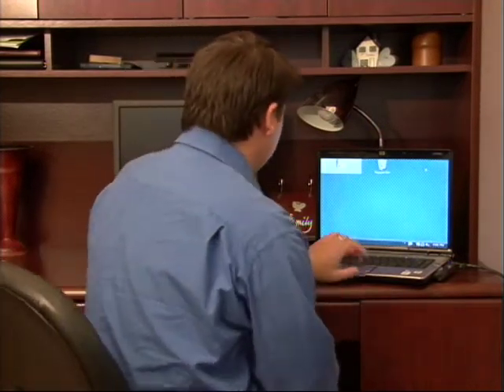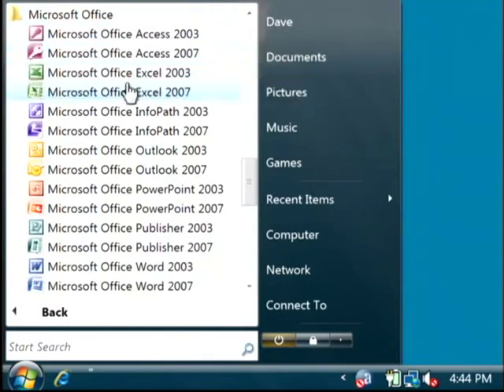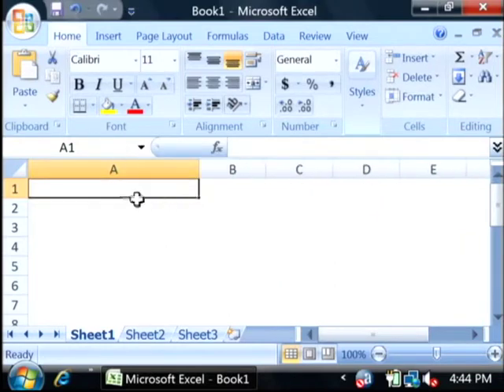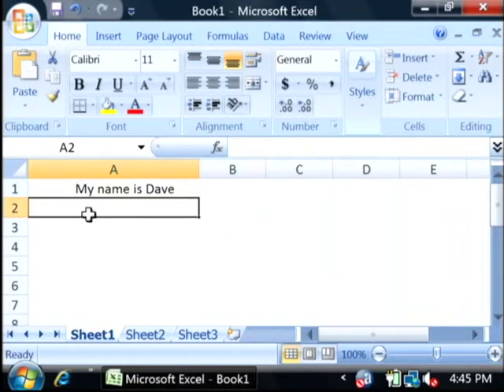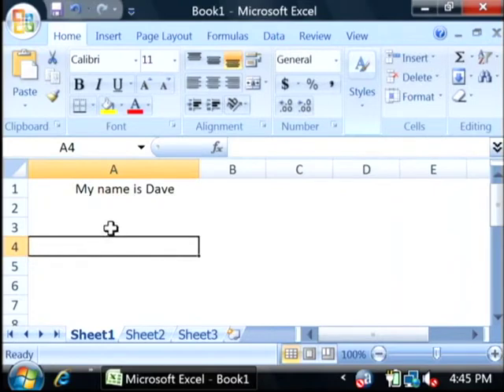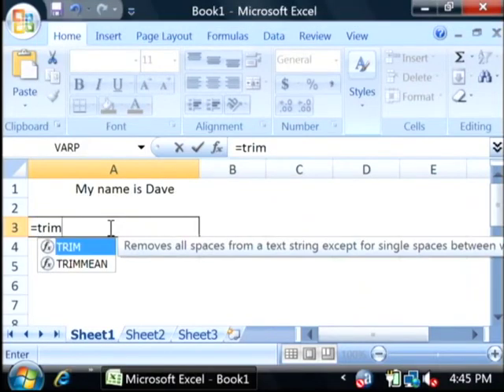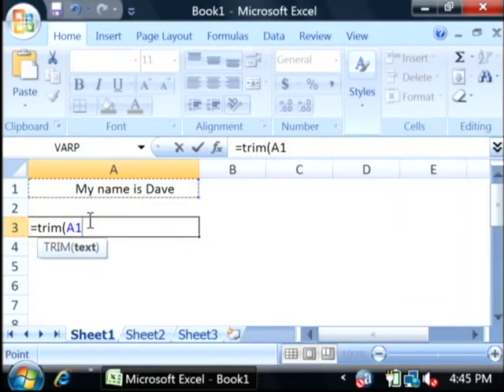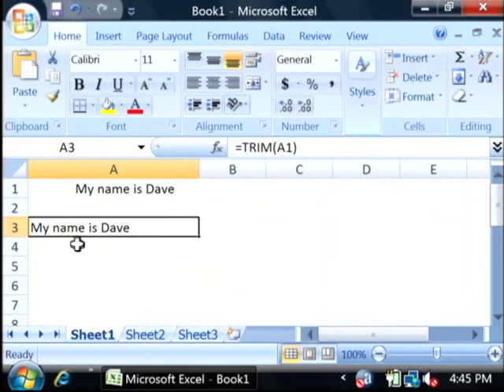Microsoft Excel, SQL & Internet Tips : How to Use Excel's TRIM Function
Excel's TRIM function will clear off any spaces that are within a cell and surrounding the data on both sides. Use Excel's TRIM function to get rid of leading spaces of text with tips from a software developer in this free video on using Microsoft Excel.